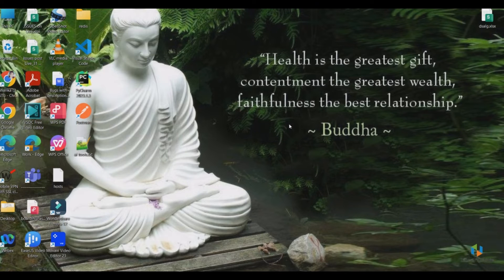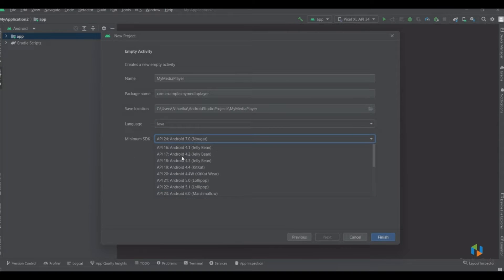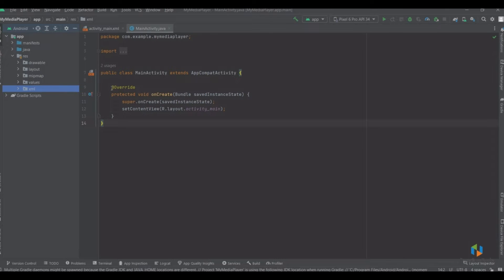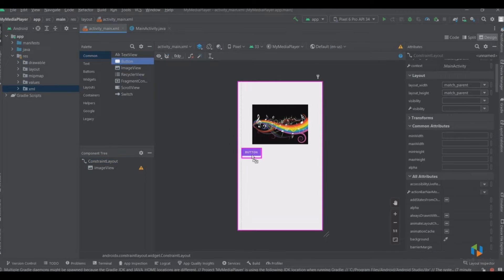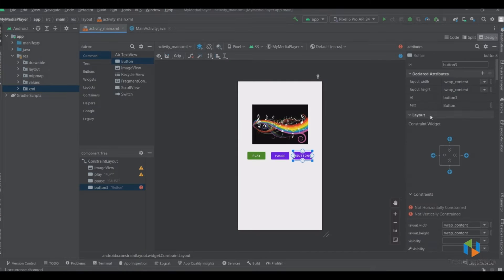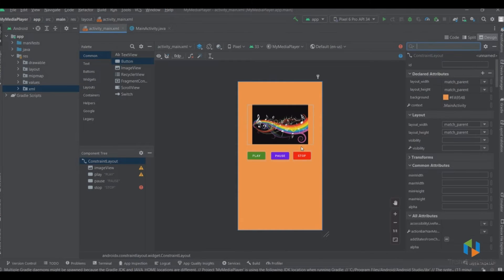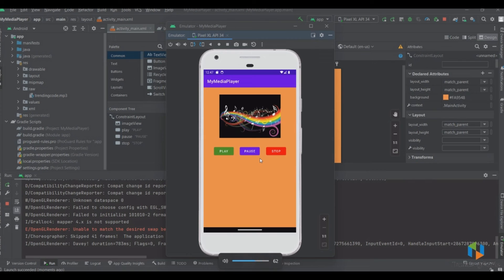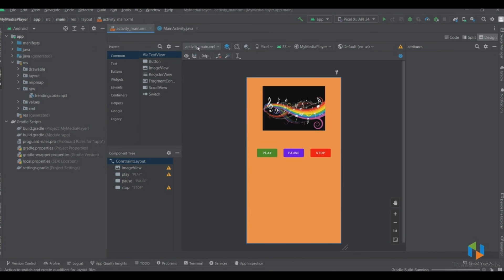Android Development Course : create music player app in android studio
Hello Developers !

Welcome to your gateway into Android development! Join us in this easy-to-follow tutorial where I'll guide you through creating your very first Android app using minimal code.
This beginner-friendly tutorial requires very little prior coding experience and provides a simple yet informative approach to building your own app. Get hands-on and kickstart your journey into the exciting world of app development!